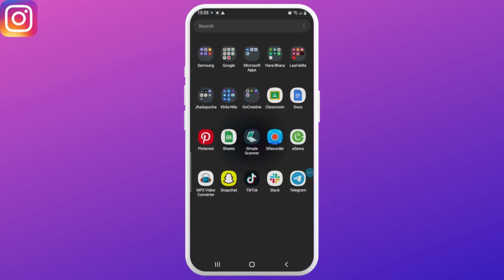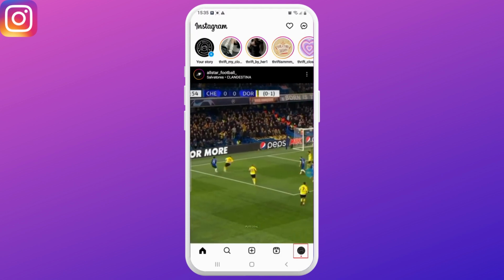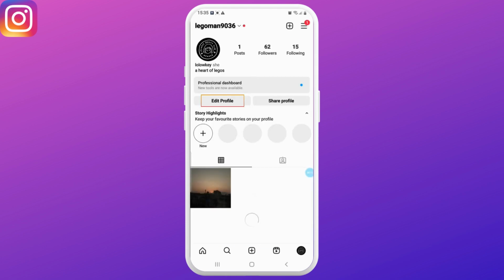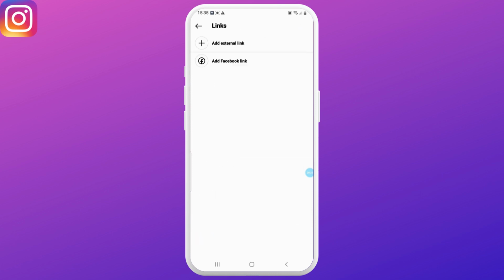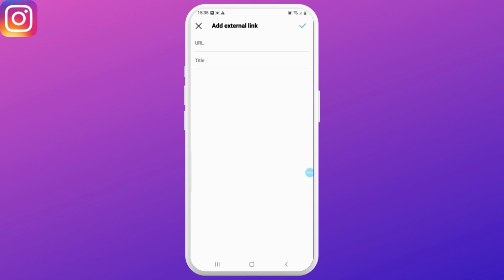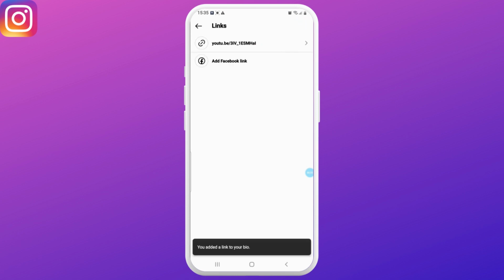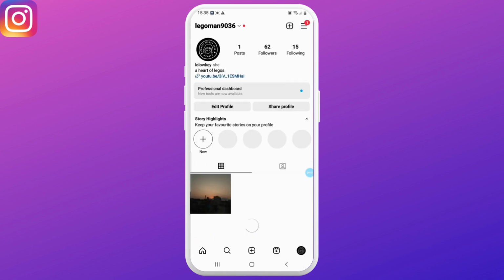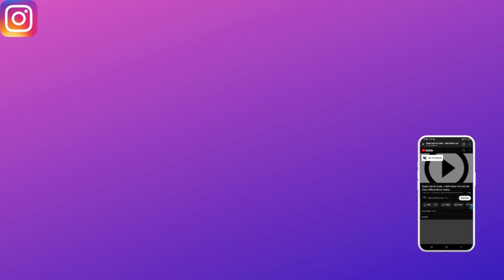How to Add Clickable Link to Instagram Bio - Add Link in Bio 2023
In this tutorial, we will guide you through the process of adding a clickable link to your Instagram bio. Instagram is a powerful social media platform for businesses and individuals to promote their products, services, or personal brand. However, the platform only allows one clickable link in your bio, which can be limiting for those who want to direct their followers to different pages or websites.

We'll show you how to add a clickable link to your Instagram bio using the built-in feature, as well as third-party tools that can help you add multiple links. We'll also discuss some tips and best practices for creating effective bio links that can help you drive traffic and increase engagement.

Whether you're a business owner, influencer, or just looking to promote your personal website or blog, this tutorial will give you the tools you need to make the most of your Instagram bio.

So, if you're ready to take your Instagram game to the next level, make sure to watch this video until the end.

Timestamps:
00:05 How to Add Clickable Link to Instagram Bio
00:15 Open Your Instagram Profile
00:20 Add Clickable Link to Instagram Bio